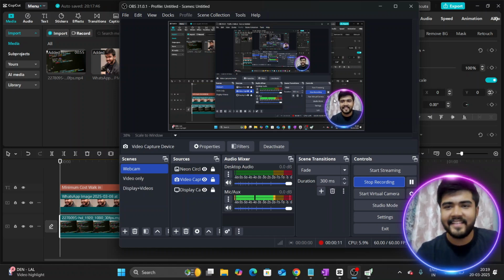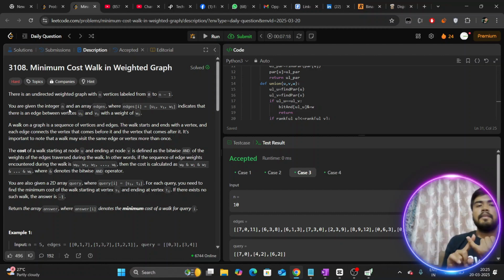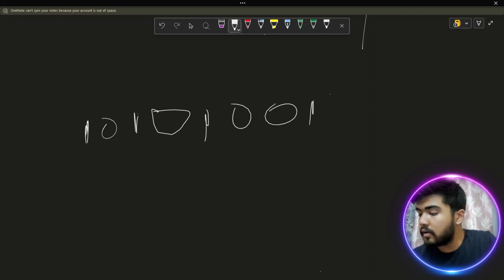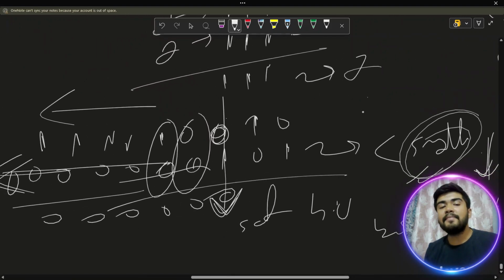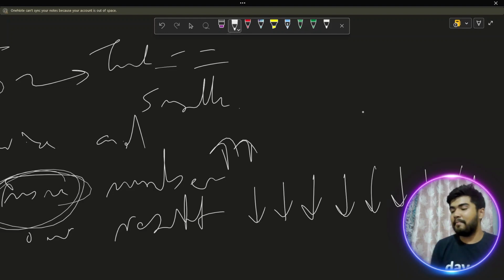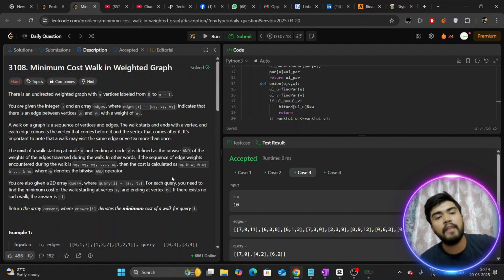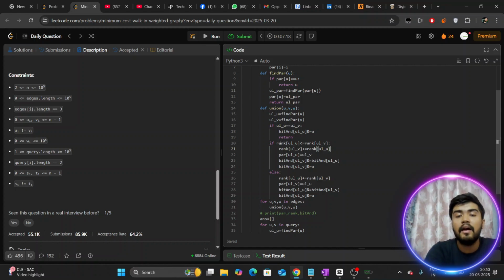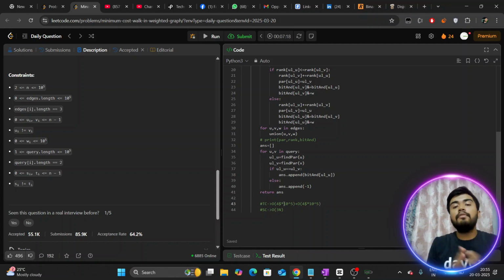Minimum Cost Walk in Weighted Graph || Leetcode 3108 || DSU || Bit Manipulation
100 Days Code Challenge with Shouvik 🚀 || Master DSA, System Design & Backend Development ||Minimum Cost Walk in Weighted Graph || Leetcode 3108 || Graph || DSU || Intuition || Disjoint Set Union || 100 Days of Coding Challenge